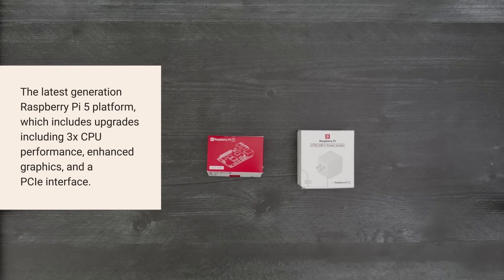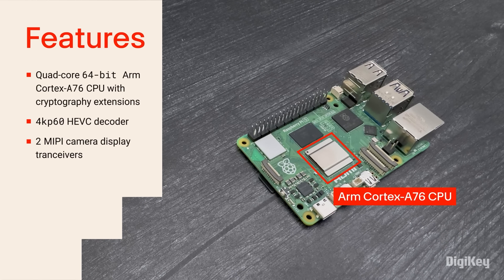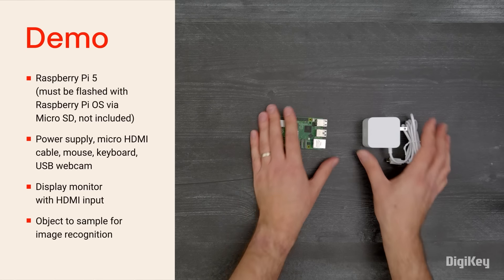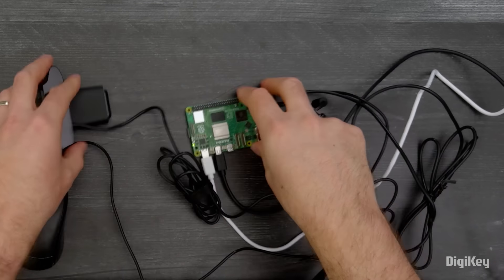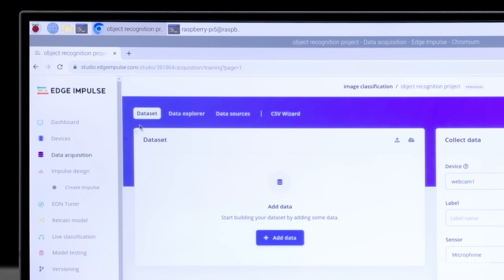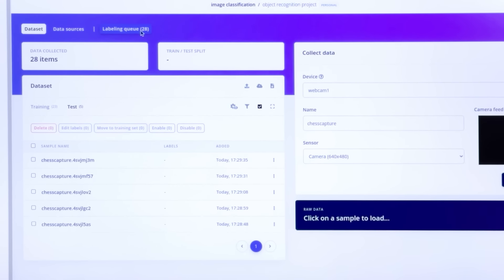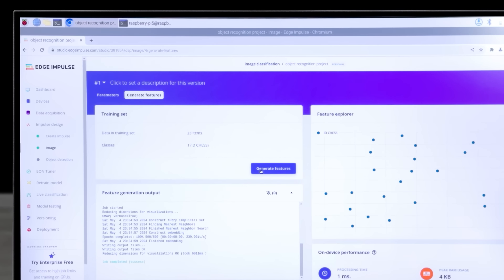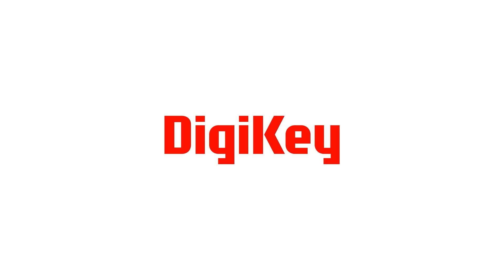Raspberry Pi 5 - Unboxing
We take a look at the Raspberry Pi 5. The Pi 5 increases CPU performance by up to 3 times compared to the Pi 4 with a 64-bit quad-core Arm processor delivering improved memory and power management. Upgrades also include enhanced graphics performance and a PCIe interface.